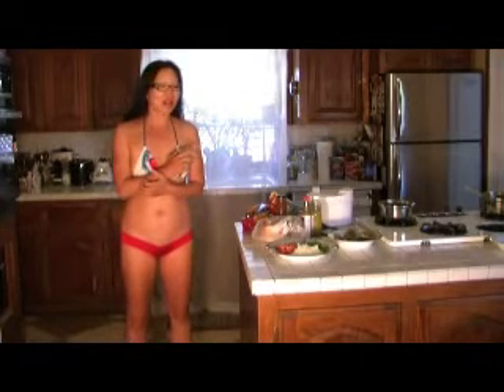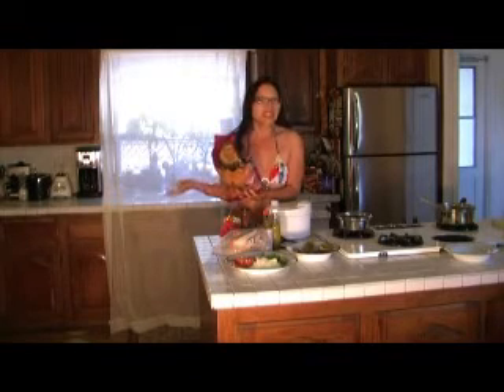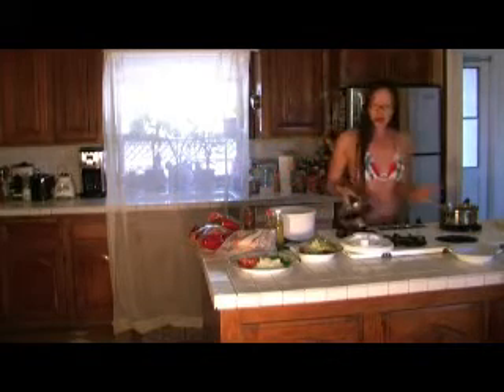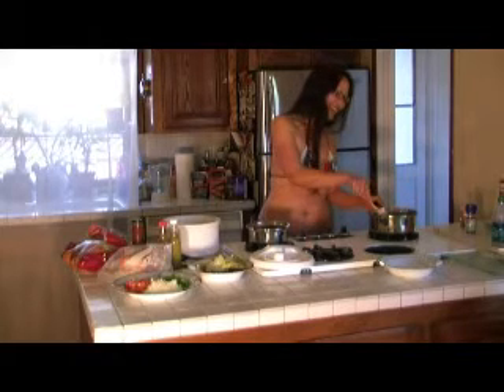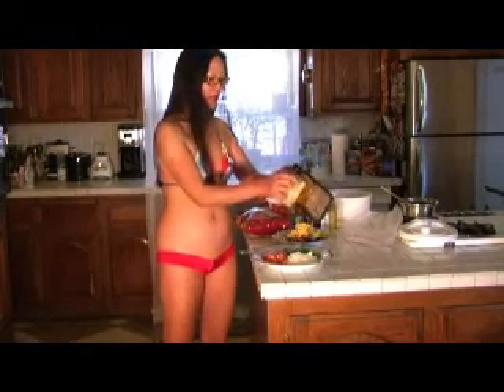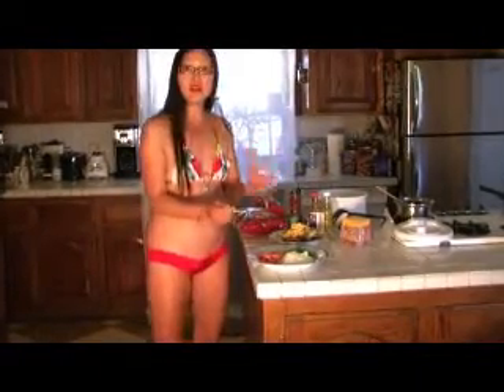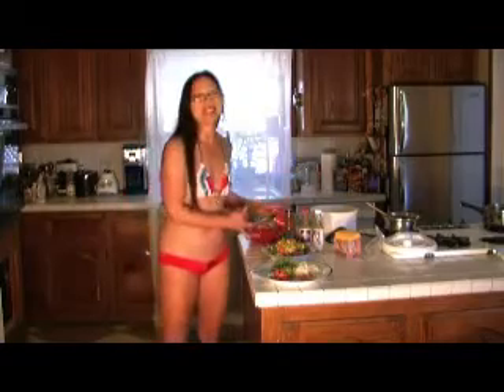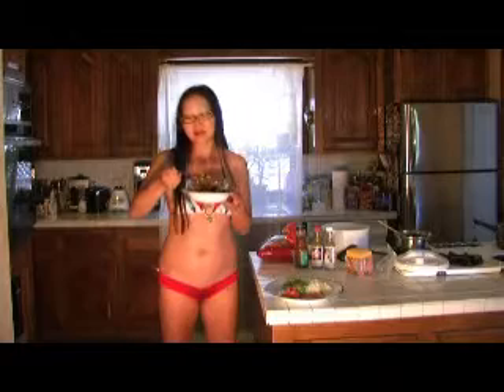Cooking with Notaspringchick new taco salad a